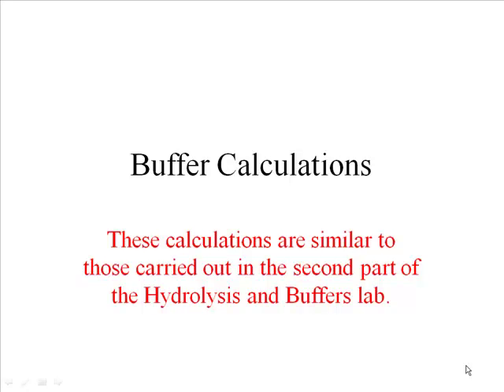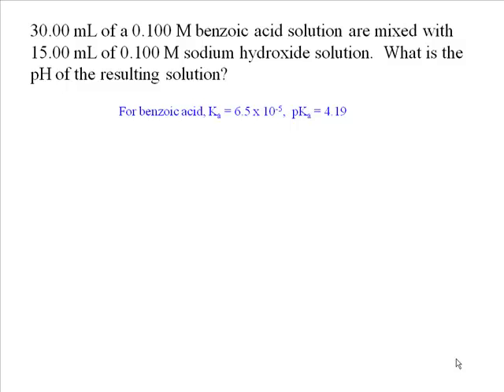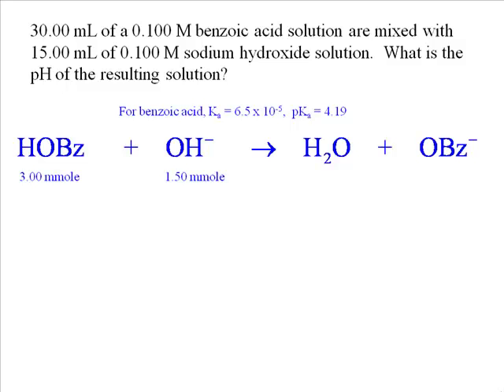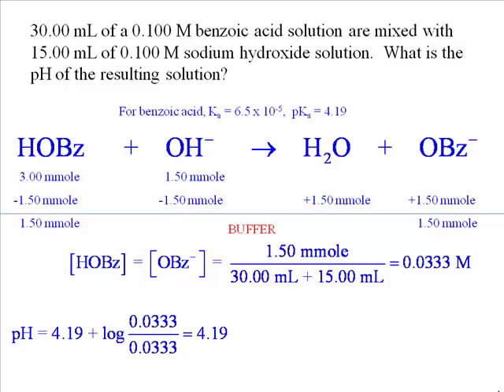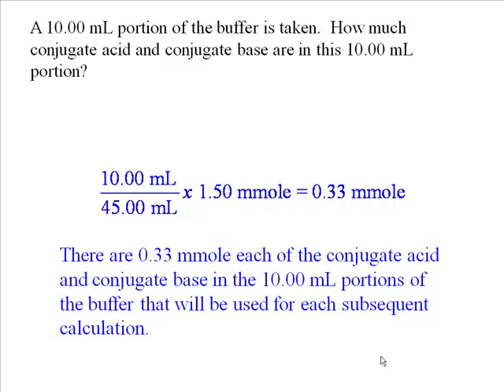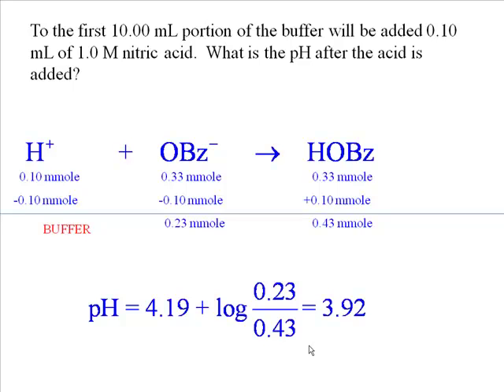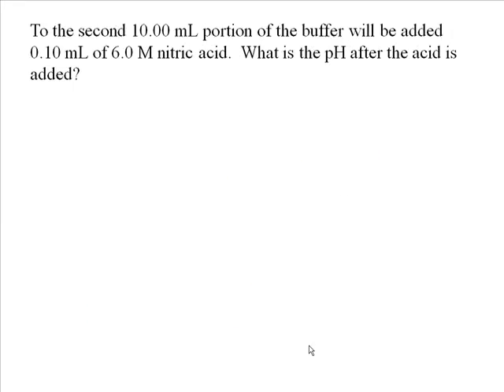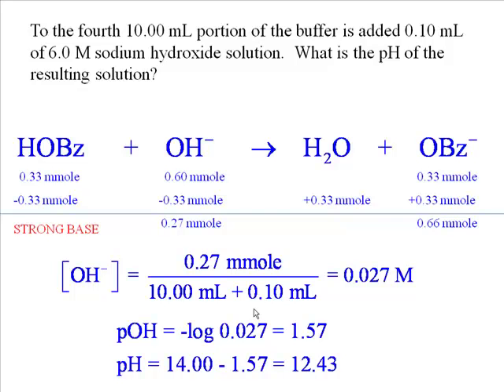Buffer Calculaton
Calculate the pH of a buffer solution, and calculate the pH of the buffer after other solutions are added to it.